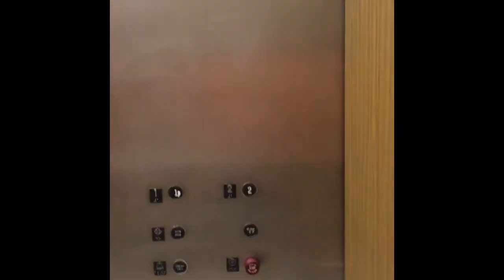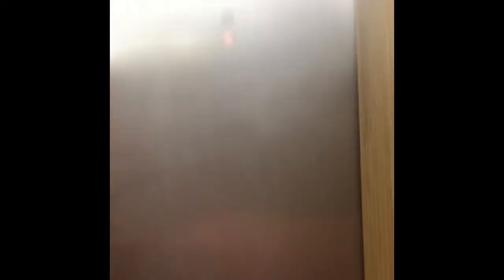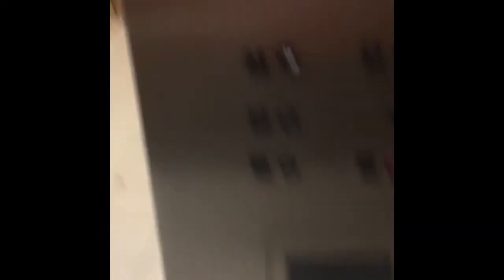ANOTHER OTIS LEXAN AT MACYS! Christiana Mall Newark DE with vintage Otis Escalator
2/2 Lexans, 2/2 Macy’s. Enjoy

UPDATE: As of 2019, this elevator has been modernized by Schindler. I refilmed the elevator on August 10 2019 and a new video will be up shortly. Sad to see a historic elevator go tho